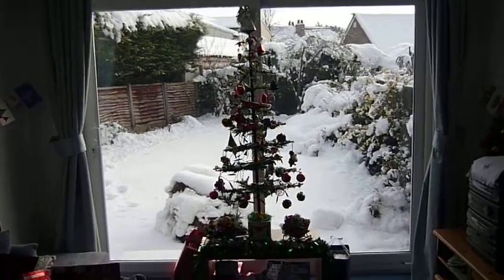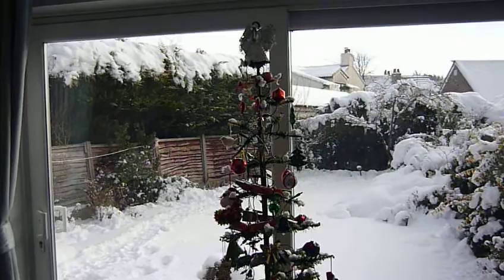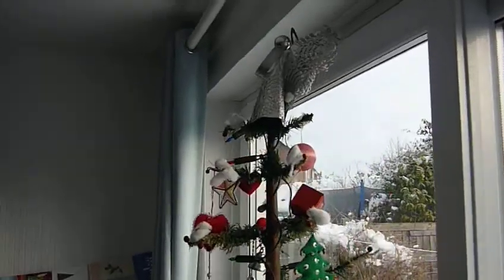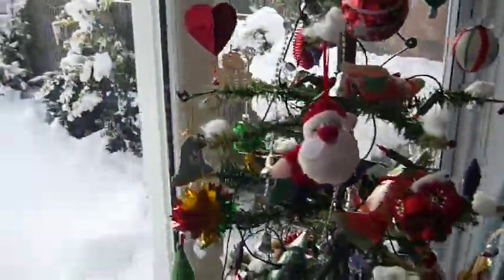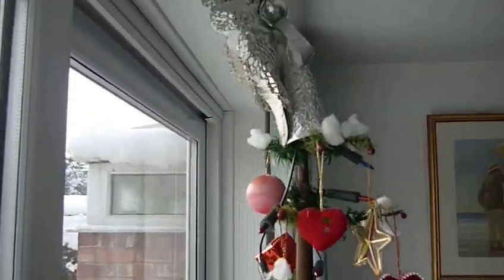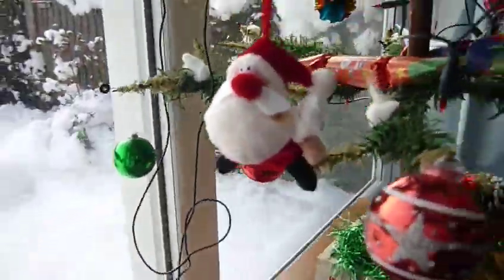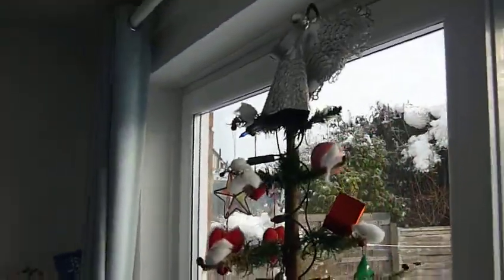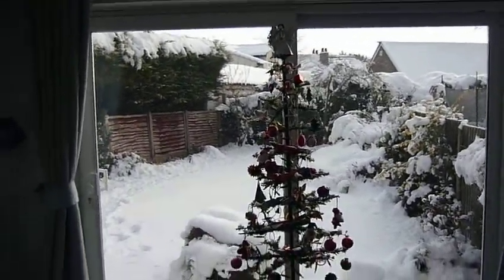Artificial Christmas tree bought in 1935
This is my parents, (prev grandparents artificial Christmas tree bought in 1935 and they still use it. The cable box still works so they can still put lights on it.